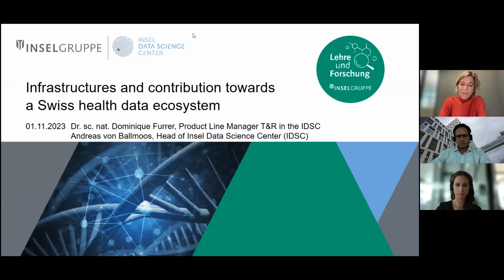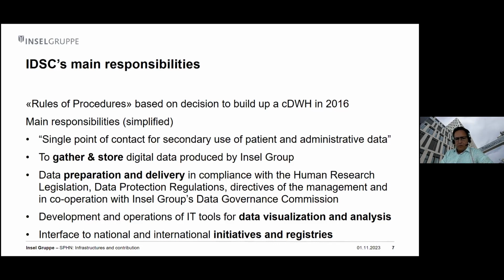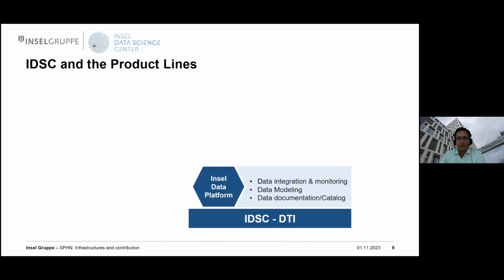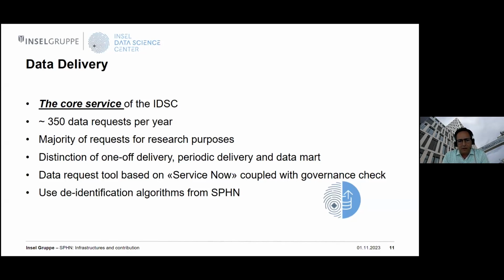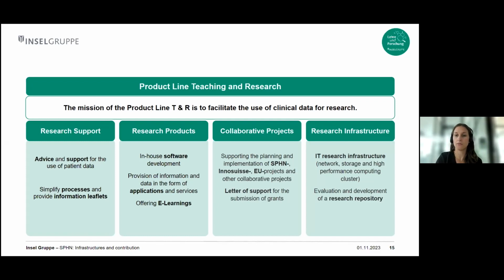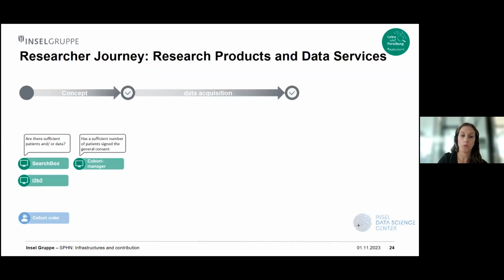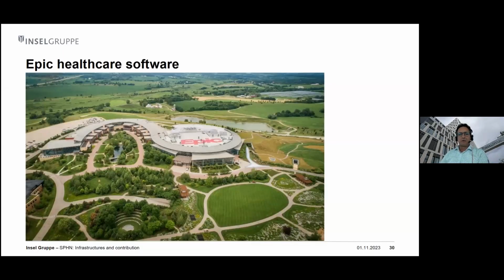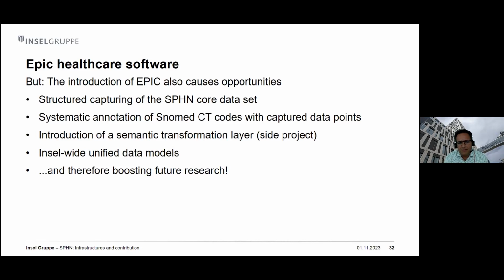Hospital IT Series - Inselspital AG, Universittätsspital Bern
Delivered by: Andreas von Ballmoos and Dominique Furrer, Inselspital, Universitätsspital Bern

About this Webinar:
In the context and with the financial support of SPHN, central data platforms and services have been set up and expanded in the five university hospitals in recent years, which today enable the time- and cost-efficient provision of interoperable health data for research purposes and beyond.

In a new series of webinars, the five Swiss university hospitals will present their infrastructures and contribution towards a Swiss health data ecosystem.